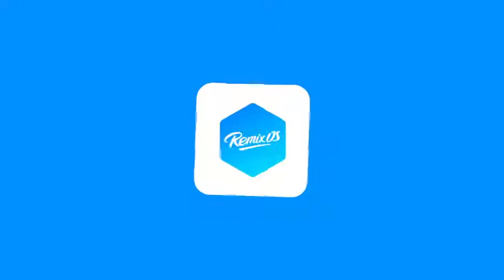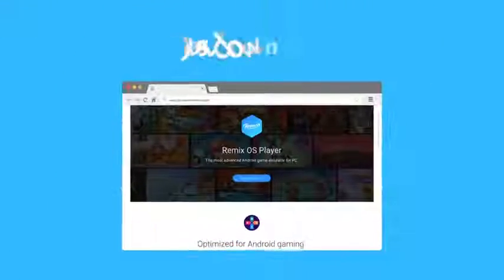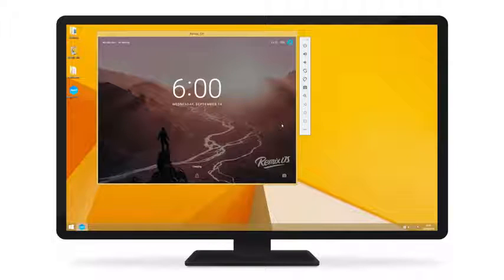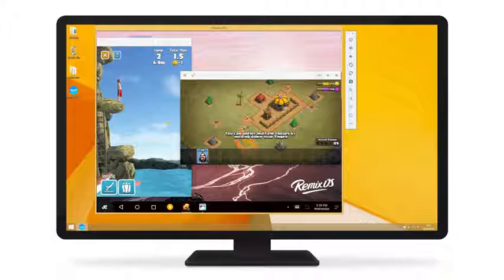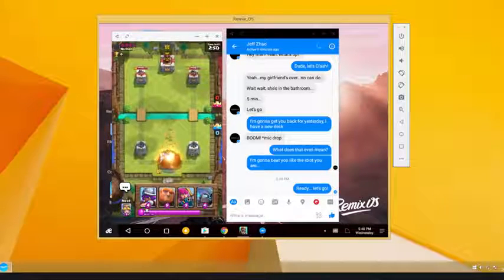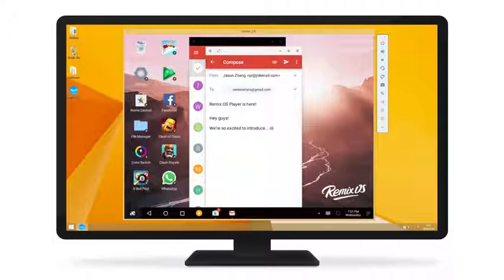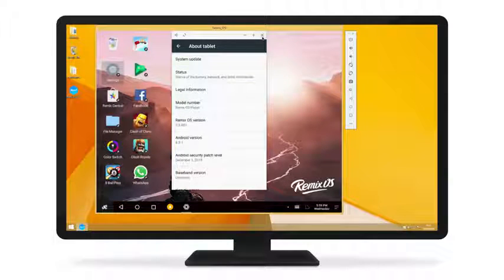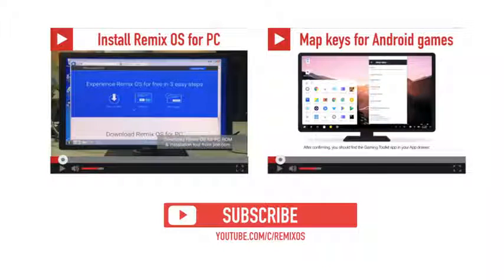Remix OS Player Introduction